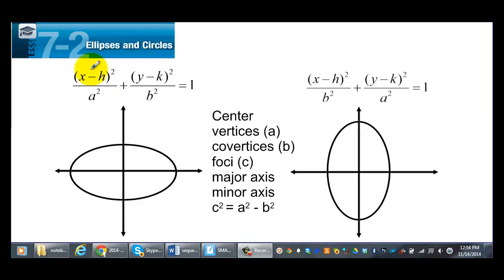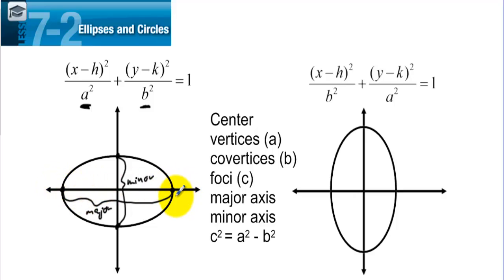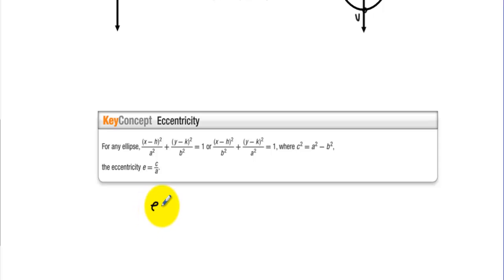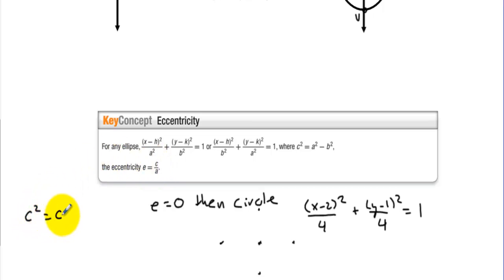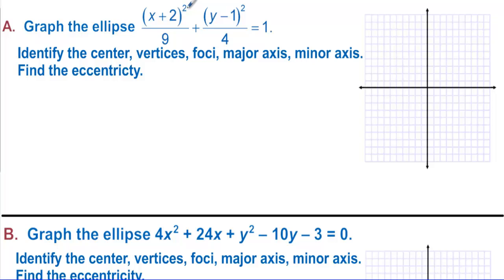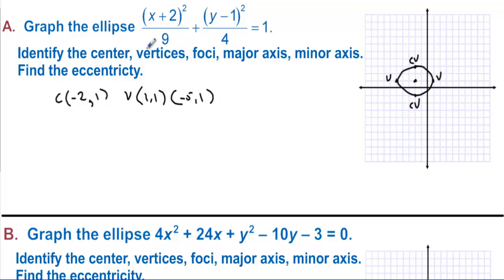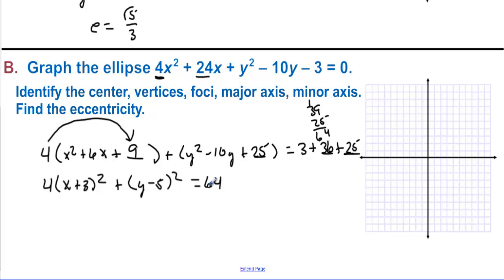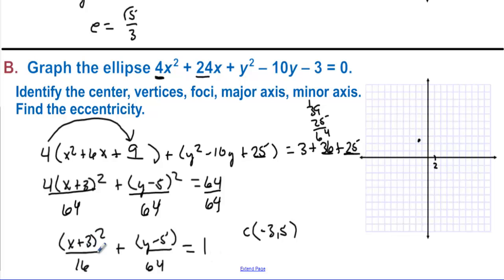Honors Precalculus Section 7.2 Ellipses